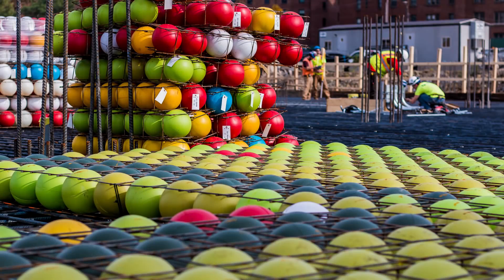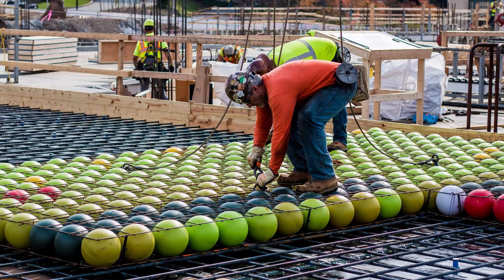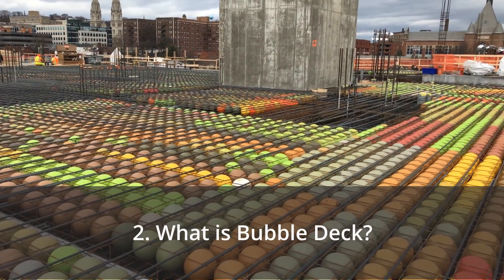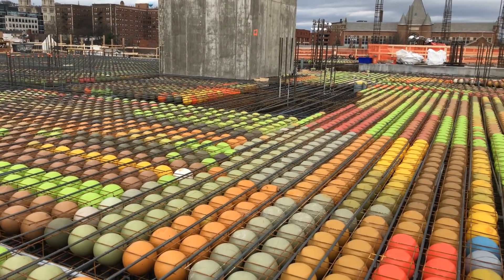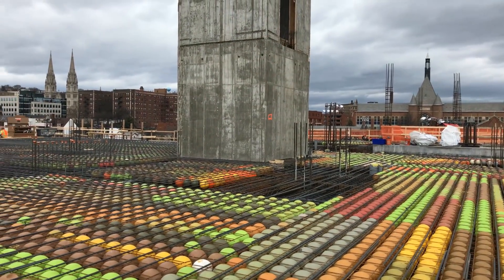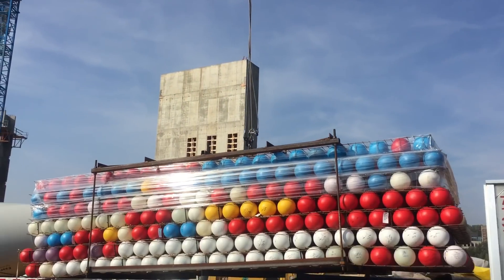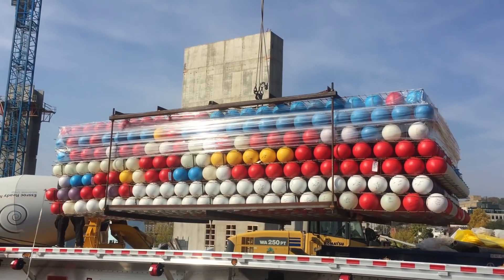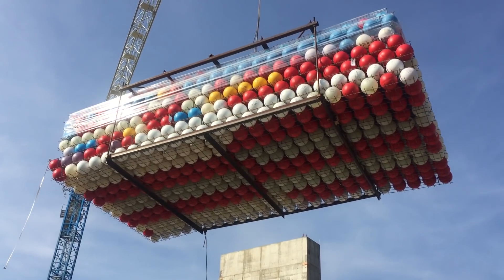4 Things to Know About Tepper Quad Bubble Deck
What are those colorful balls/bubbles for? CEE Professor Jim Thompson explains why the Tepper Quad is using this innovative and sustainable building product - Bubble Decking.